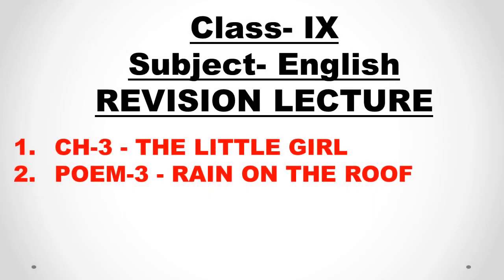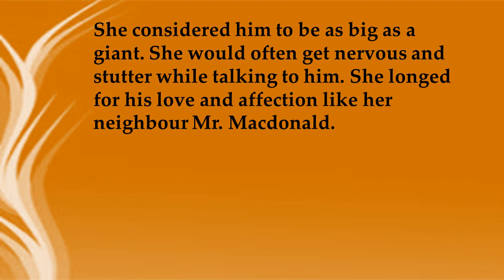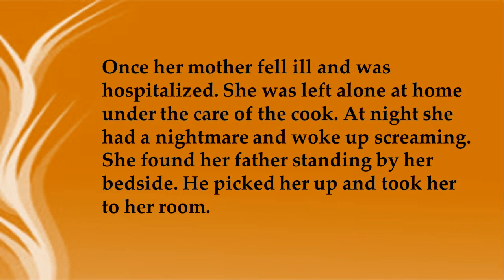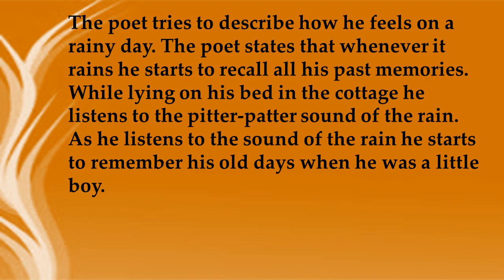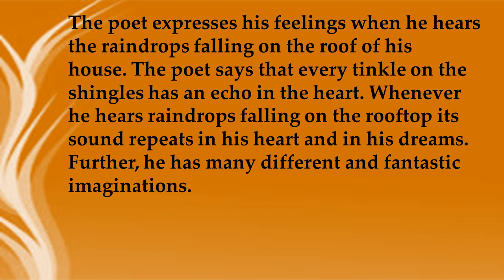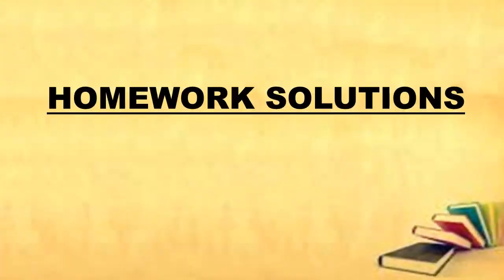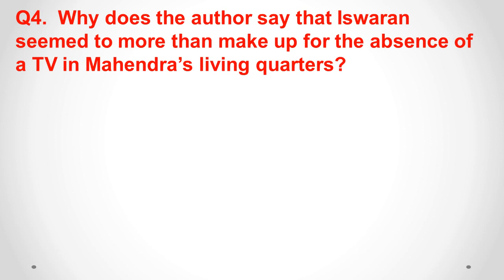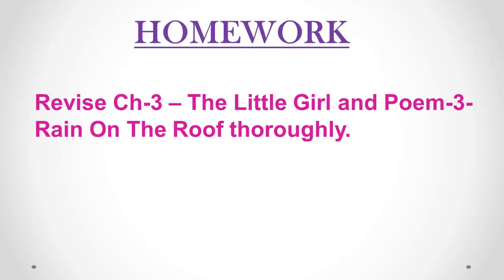Class 9, English Ch-3, Revision Lecture, (The Little Girl) + Poem-3, (RAIN ON THE ROOF)